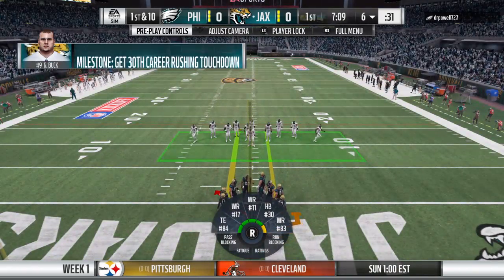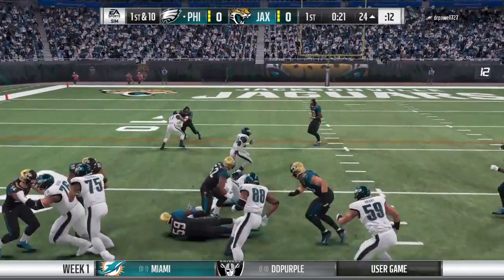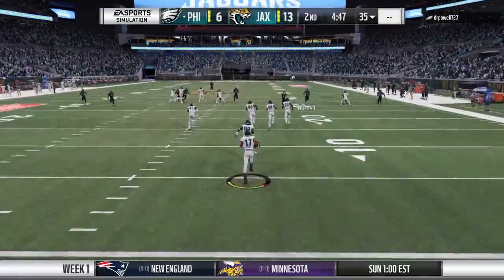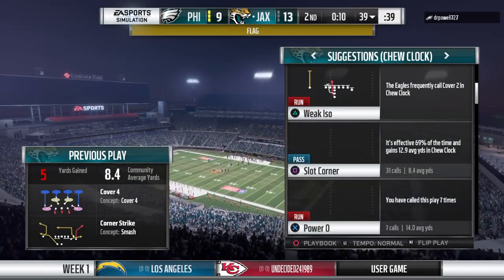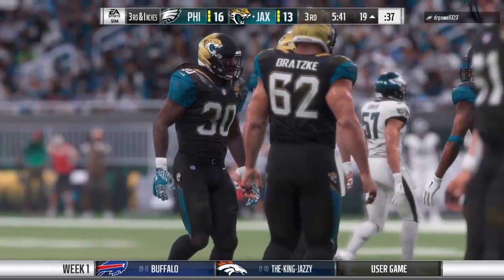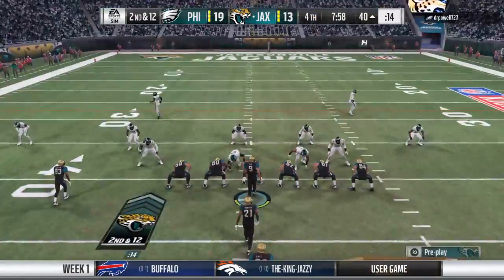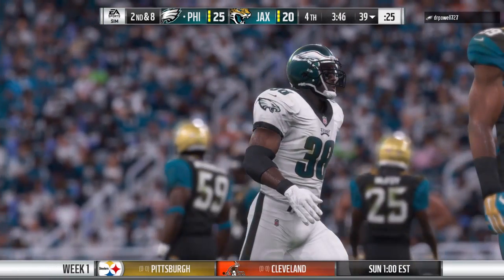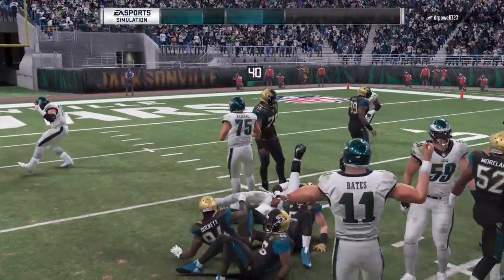RaiderAlex AFC divisional Round Steelers @ Jaguars